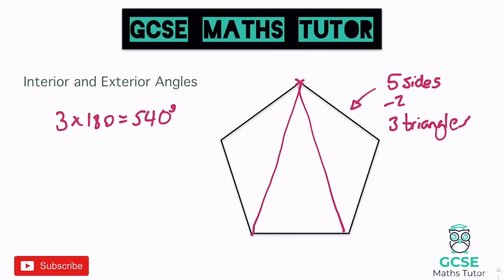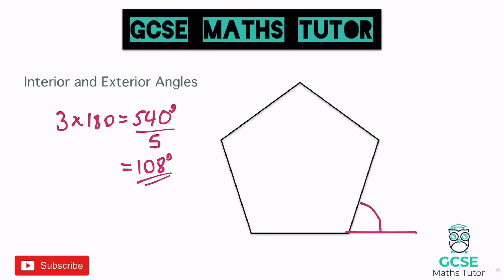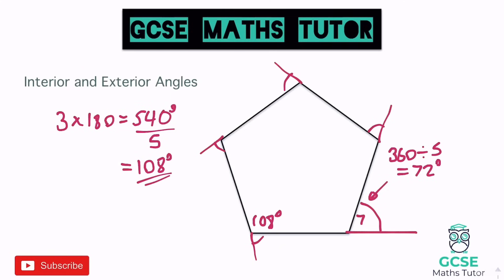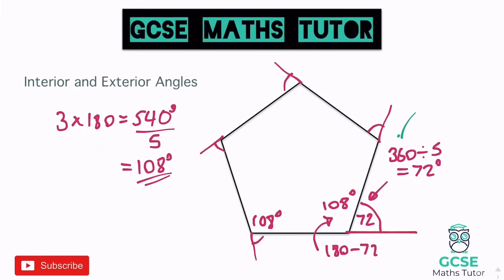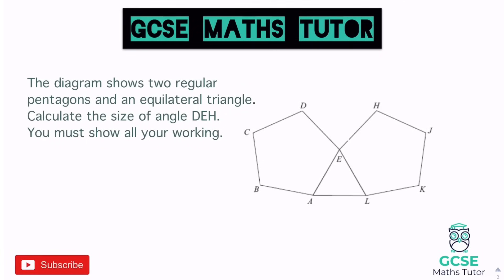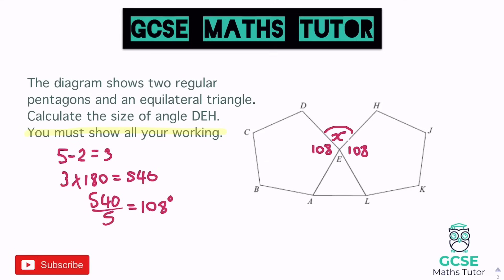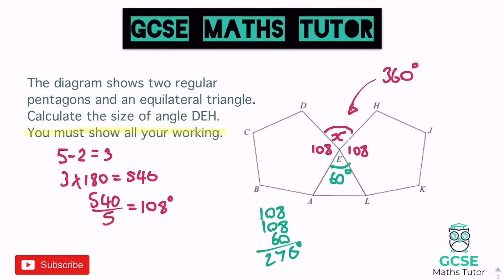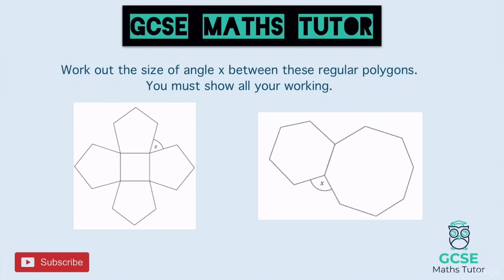Angles in Polygons - Interior & Exterior Angles | GCSE Maths Tutor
A video revising the techniques and strategies for completing questions around regular polygons (Higher & Foundation).

This video is part of the Geometry module in GCSE maths, see my other videos below to continue with the series.

All The Topics You NEED To Know For The 9-1 Maths GCSE 2020 (Higher) | GCSE Maths Tutor

Part 2 - Angles in Polygons 2 - Coming Soon!

Part 5 - Bearings with Trigonometry (Higher Only) -

Musician: Jef